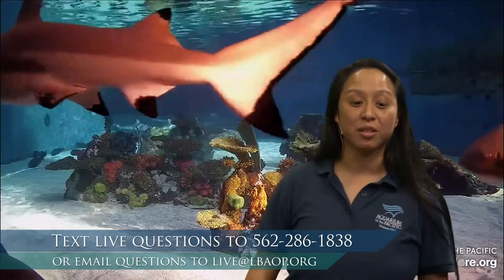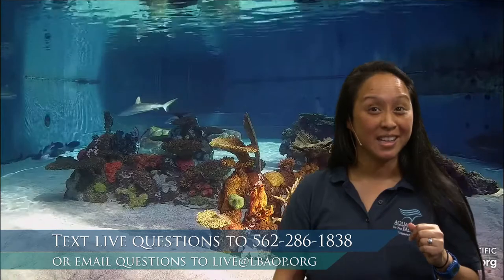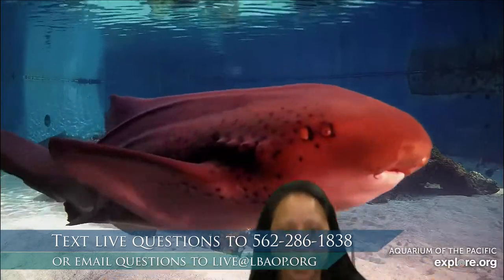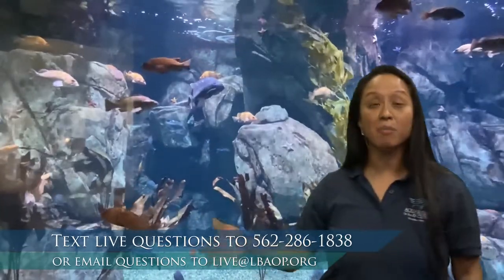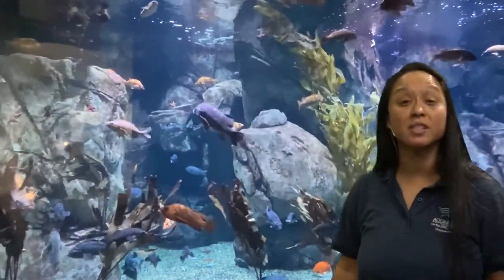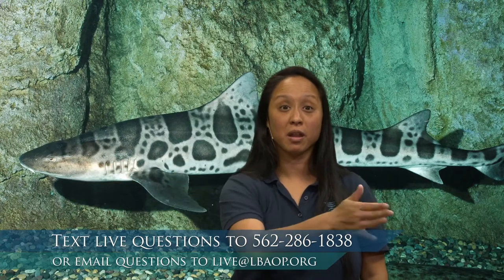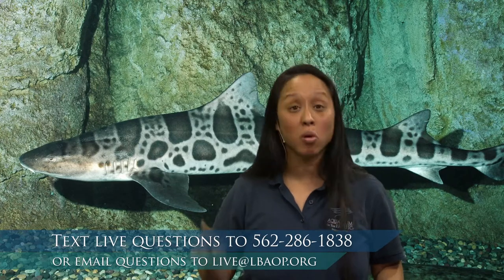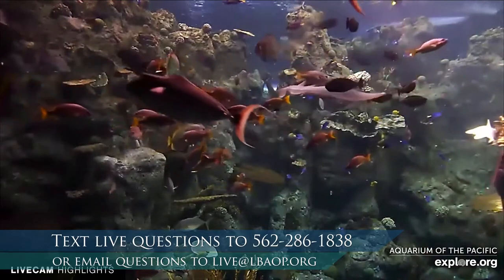Aquarium Exploration: Habitats (Gr 3-5)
Join our educators as they explore the kelp forest and coral reef habitats within the Aquarium of the Pacific.